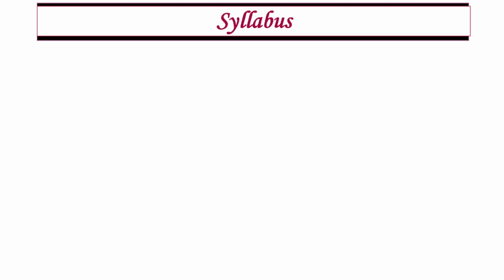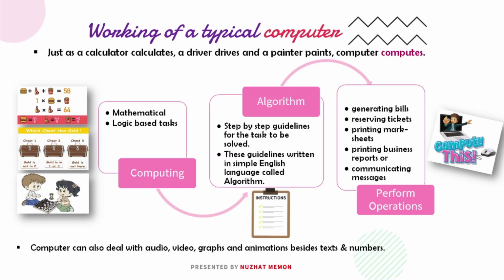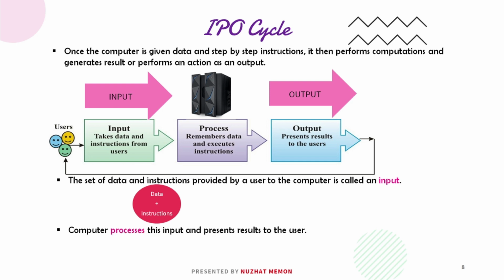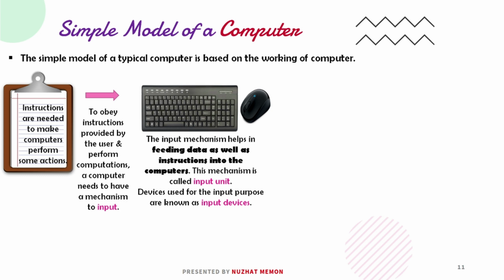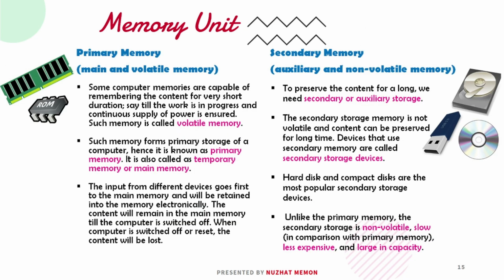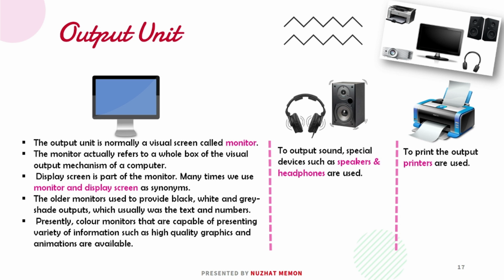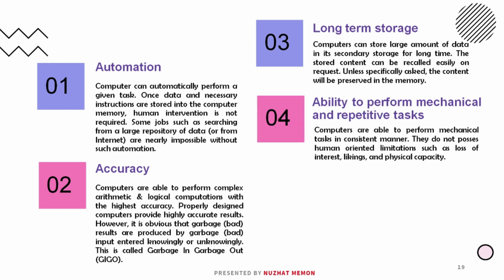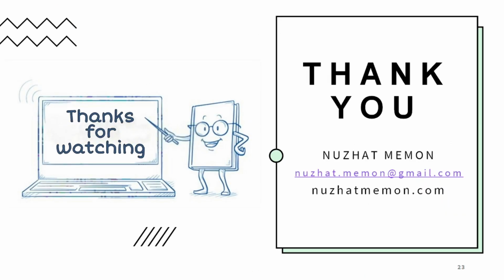STD 9 COMPUTER CHAPTER 1 INTRODUCTION OF COMPUTERS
Online Video Session for STD 9 COMPUTER CHAPTER 1 INTRODUCTION OF COMPUTERS

❤️Contents❤️
🔥(00:00) Introduction to Syllabus
🔥(02:03) Chapter 1 Introduction to Computer overview
🔥(02:48) Computers are multipurpose machine
🔥(03:47) Working of a Typical Computer
🔥(05:03) IPO Cycle (Input Process Output) Cycle
🔥(07:21) Stored Program Concept
🔥(08:14) Application of Computers
🔥(08:44) Simple Model of a Computer
🔥(10:06) Basic Components of a Computer
🔥(10:16) Input Unit
🔥(11:48) Memory Unit
🔥(12:11) Primary memory and Secondary memory
🔥(14:17) Central Processing Unit (CPU  the brain of a computer)
🔥(15:18) Output Unit
🔥(16:15) Characteristics and Advantage of Computer
🔥(18:40) Hardware
🔥(18:57) Software
🔥(19:53) Firmware

Online Test Link for  Chapter 1 Introduction to Computers